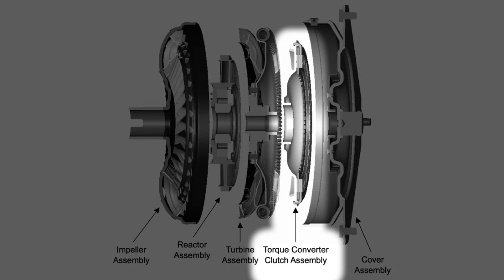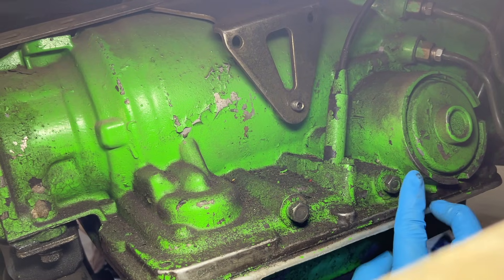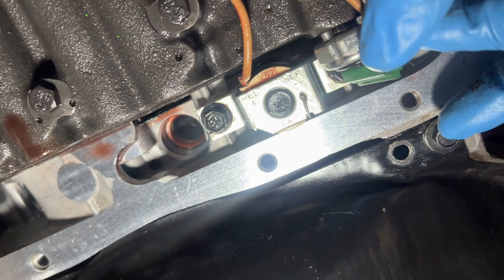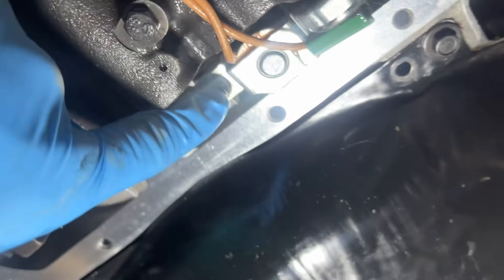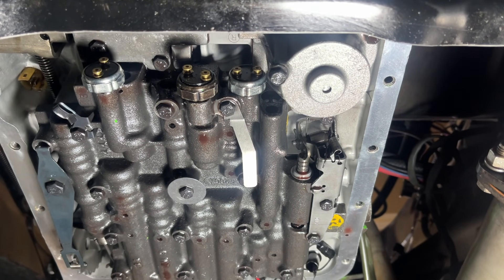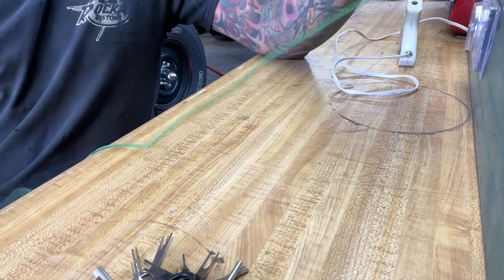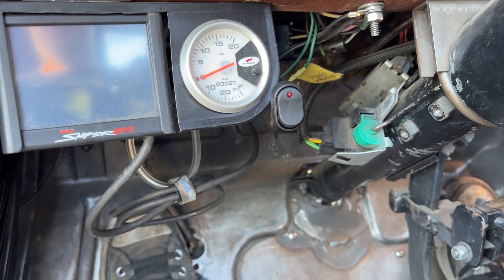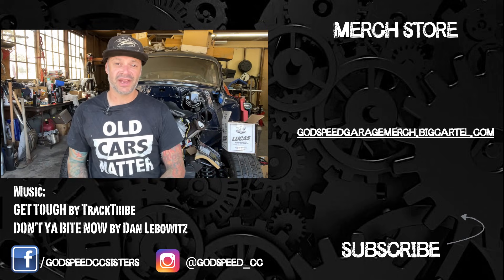WATCH THIS BEFORE CONNECTING TCC LOCKUP!!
Important info you'll need before deciding which way to connect your 700R4 TCC Lockup!

WHAT IS TCC LOCKUP?  0:43
WHY DO YOU WANT TCC LOCKUP?  1:08
HOW IT WORKS DEPENDS ON THE MODEL  1:46
RESOURCES  2:26
TESTING THE SOLENOID  3:38
HOW I'M GONNA DO IT  4:45
INTERNAL SOLENOID AND WIRING INSTILLATION  5:10
DE-PINNING THE PLUG  7:03
WIRING TO THE RELAY  7:43
DOES IT WORK???  9:06

LINKS TO PARTS:

PRESSURE SWITCH (external) SUPERIOR K013

TOGGLE SWITCH

RELAY SOCKET